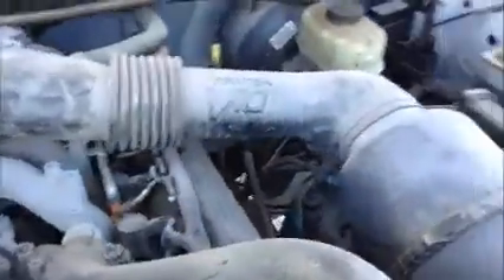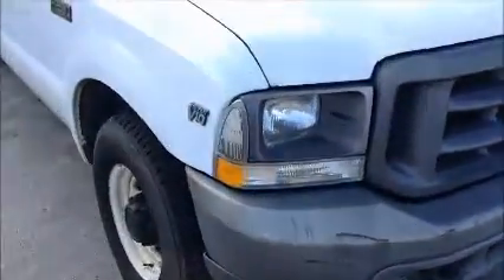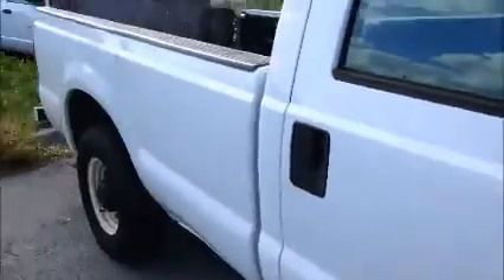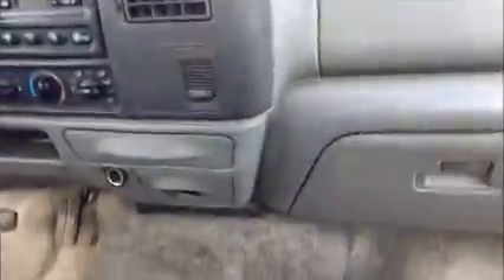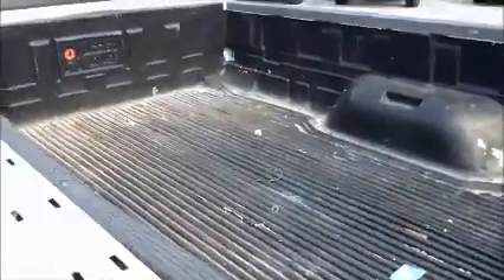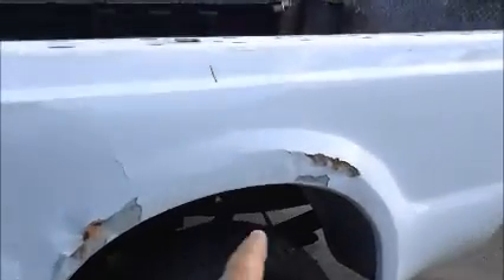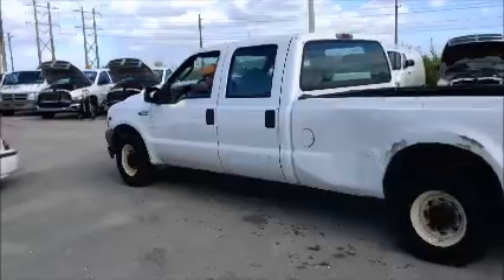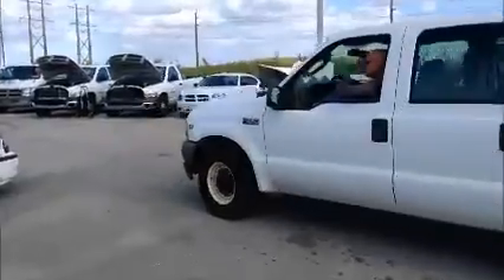GovDeals: 28710/ 2004 Ford F-250 SD XL Crew Cab 2WD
28710/ 2004 Ford F-250 SD XL Crew Cab 2WD sold by Miami-Dade County, FL on GovDeals.com